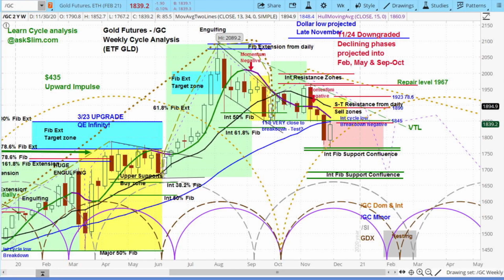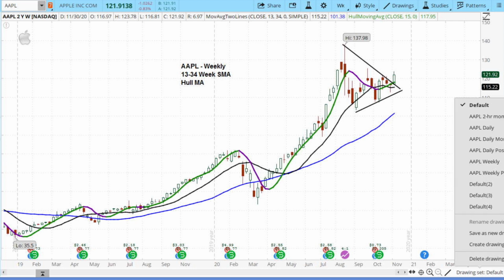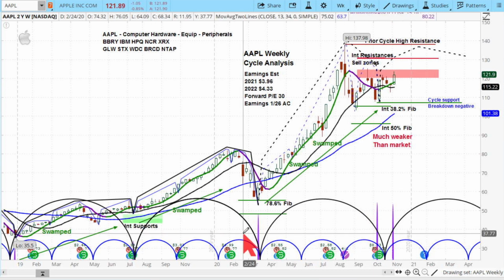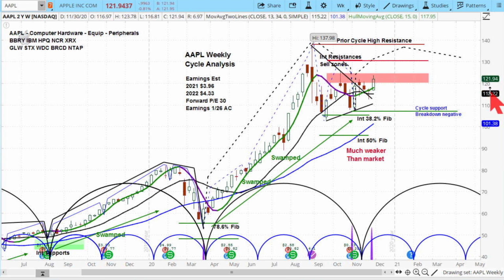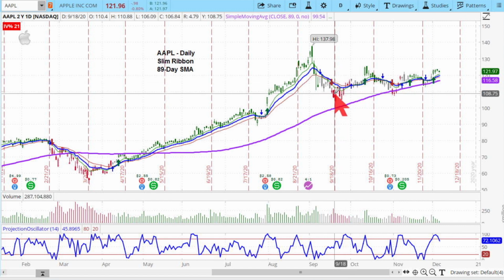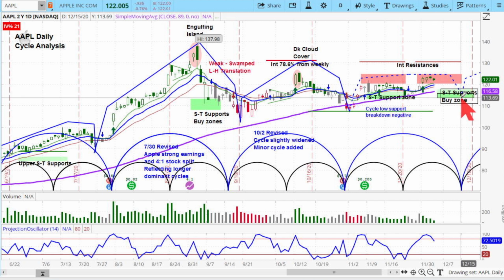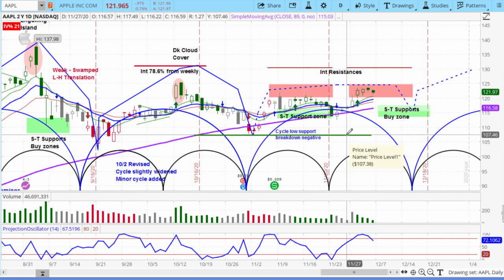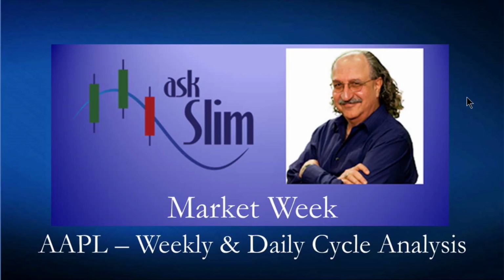AAPL | Applying Cycle & Technical Analysis to Apple (AAPL) Weekly & Daily Stock Charts | askslim.com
In this segment from the 12-4-20 askSlim Market Week show watch Slim use his proprietary Cycle and Technical Analysis to offer an outlook for Apple (AAPL).